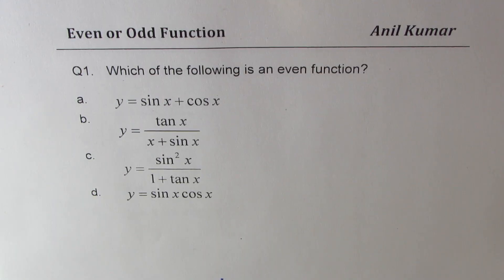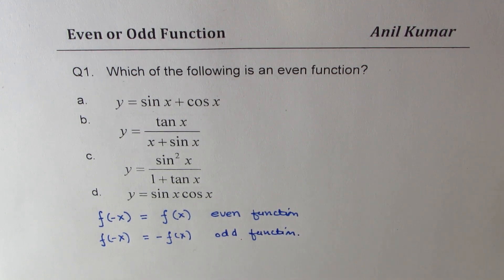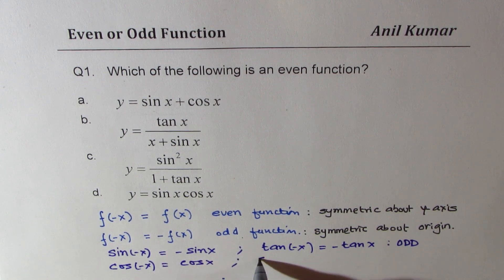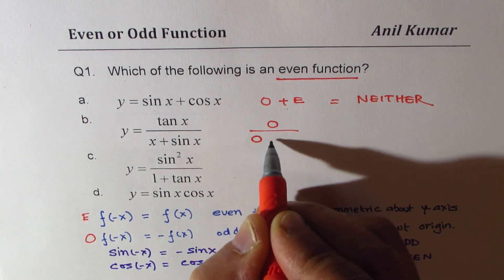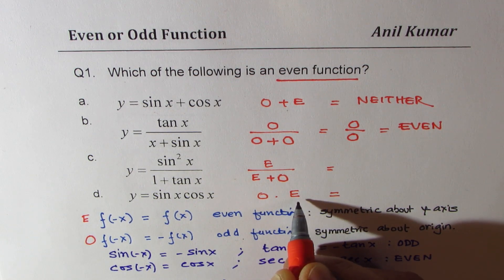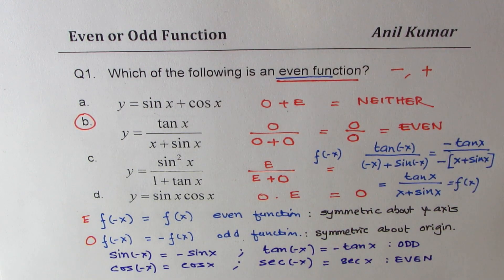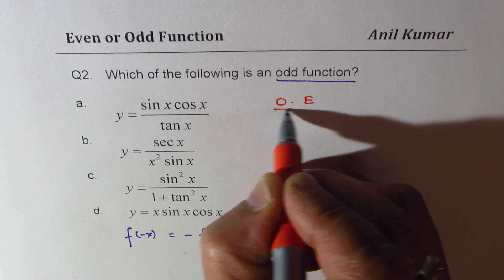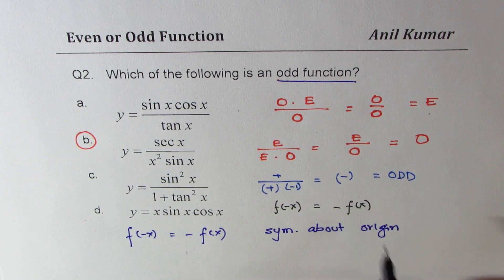Even or Odd Function with Combination of Trigonometric Functions MHF4U